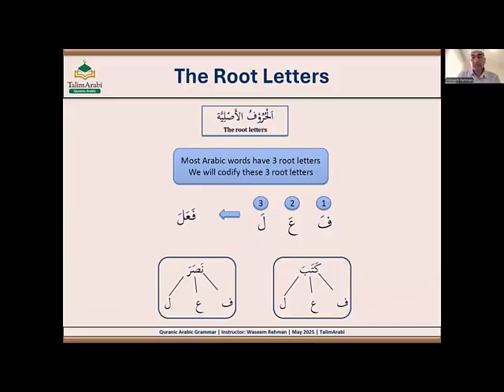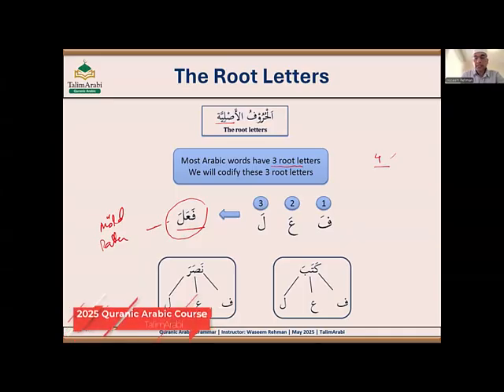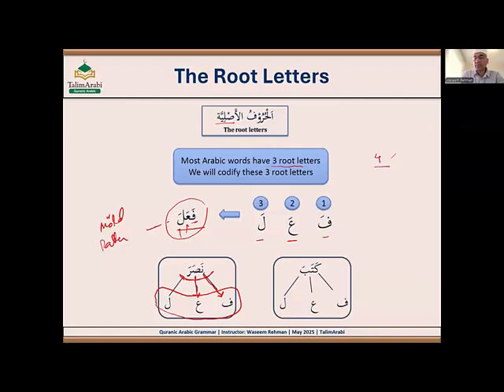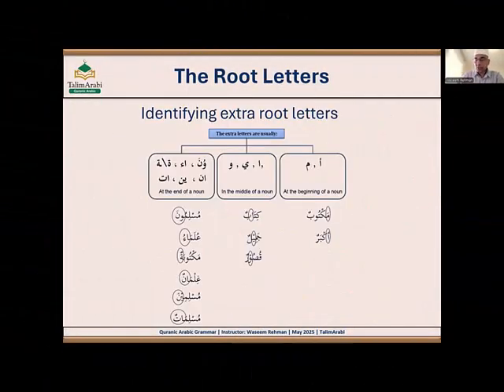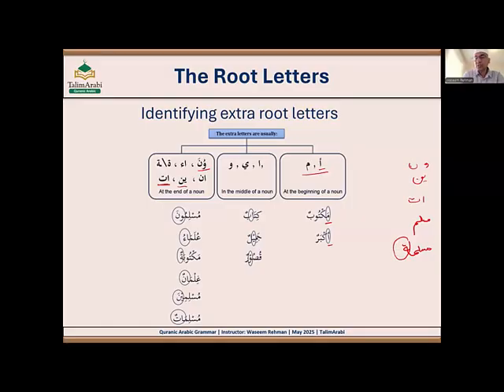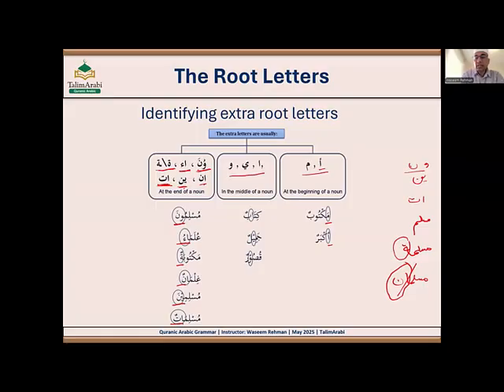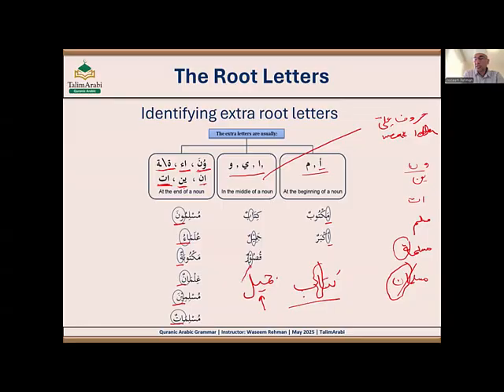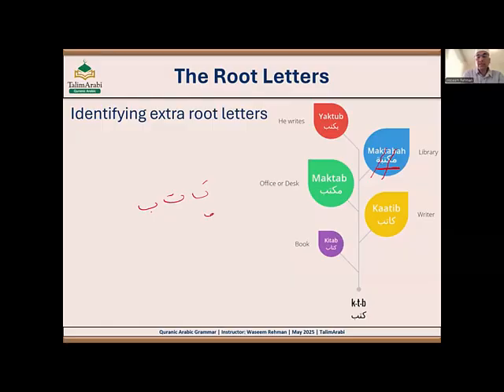Quranic Arabic Grammar Lesson 10 | Understanding Root Letters & Extra Letters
In this lesson, we explore an essential concept in Quranic Arabic grammar — Root Letters (الحروف الأصلية) and how to identify extra letters (حروف الزائدة) in Arabic words.

    What are root letters in Arabic?
    How to identify extra letters added to the root.
    Patterns and tips to distinguish between original and additional letters.
    Exercises and explanations to strengthen your understanding.

Whether you're a student of Quranic Arabic or seeking to understand the language of the Qur’an more deeply, this lesson is a must!
*⏱️Chapters:*
00:00 Duaas
00:33 The Root Letters
03:50 Identifying extra root letters
07:45 Exercise
10:56 End
*🕋 Best for:*
    Quranic Arabic students
    Classical Nahw learners
    Anyone aiming to understand Quranic sentence structure more deeply